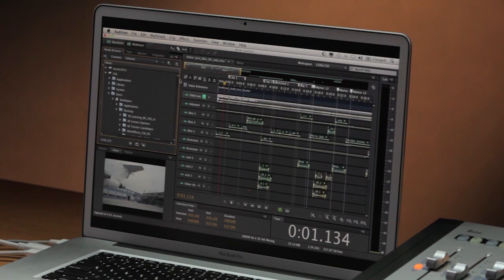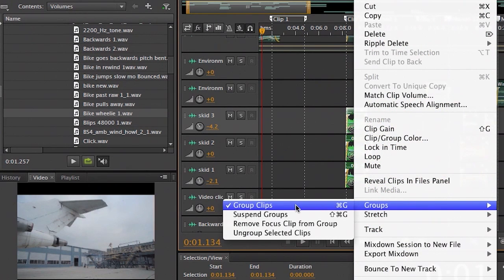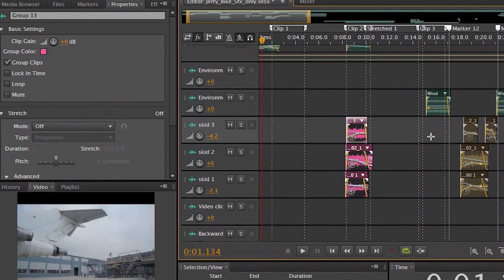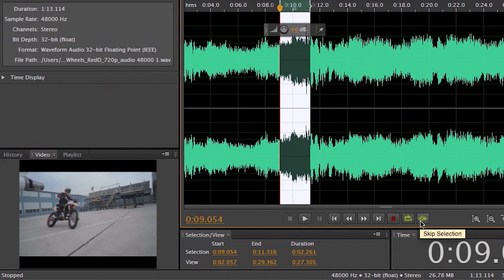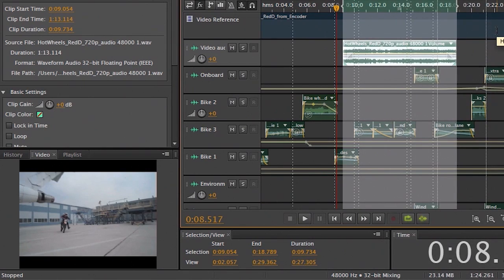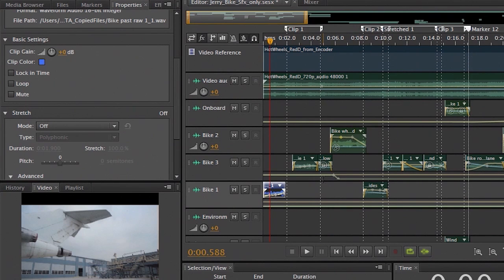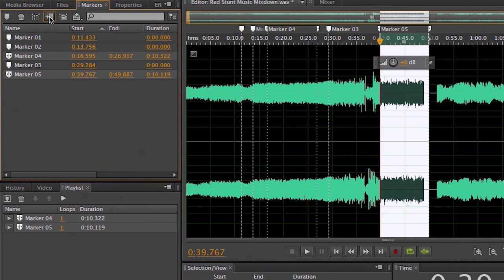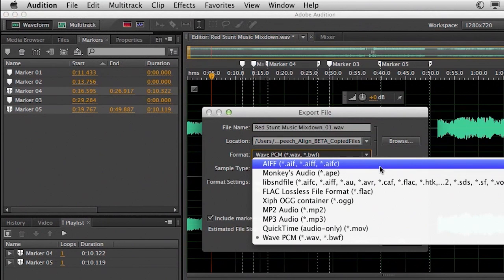How To Edit Faster in Audition CS6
Adobe Evangelist Jason Levine shows how to edit faster and more efficiently in Audition CS6.